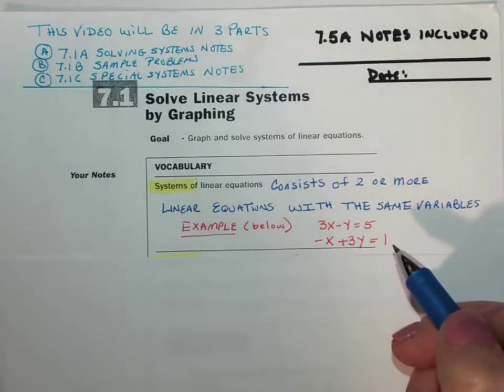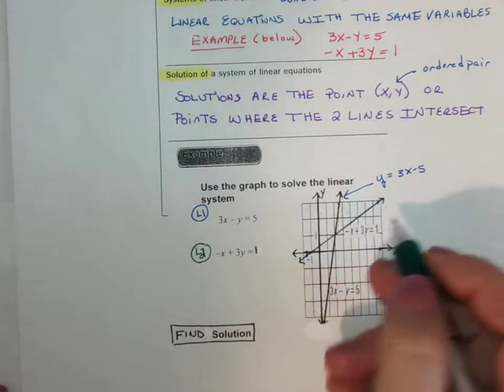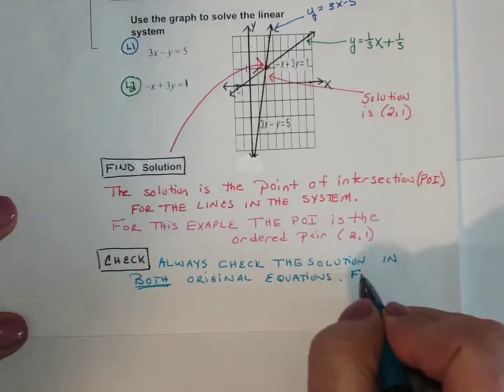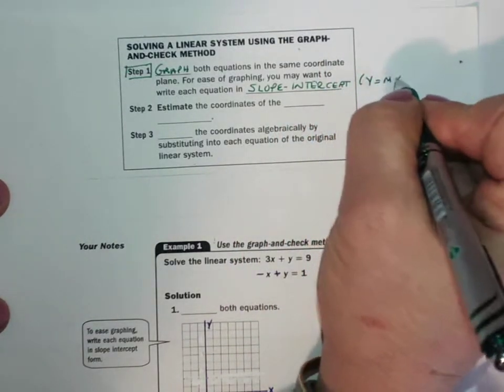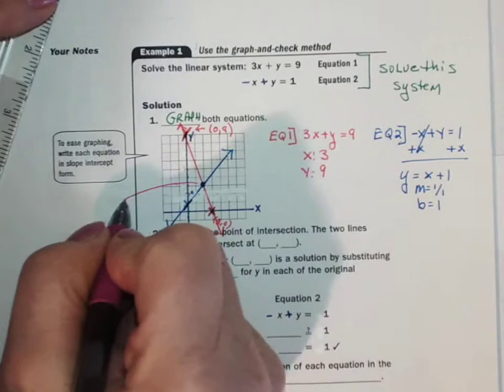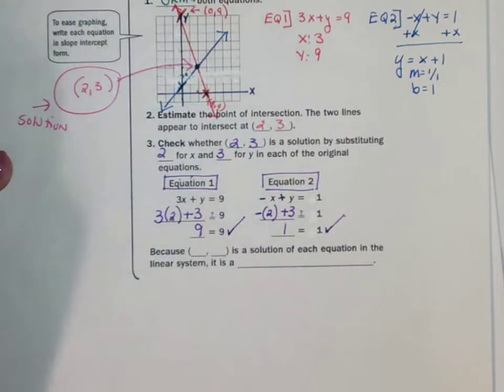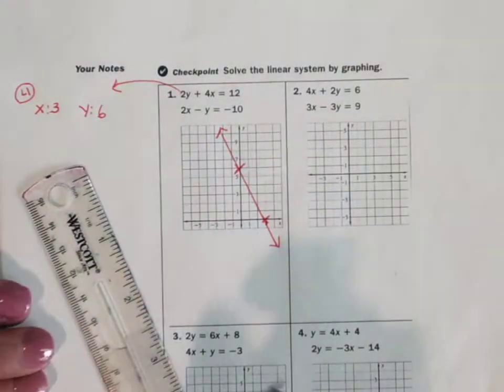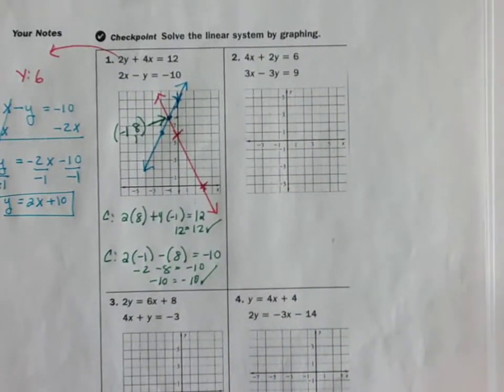Algebra 1 Notes 7.1 (Part 1 of 3)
Solving linear systems with 1 solution